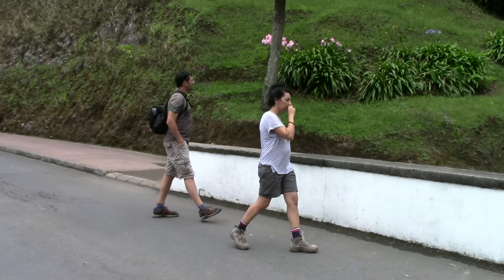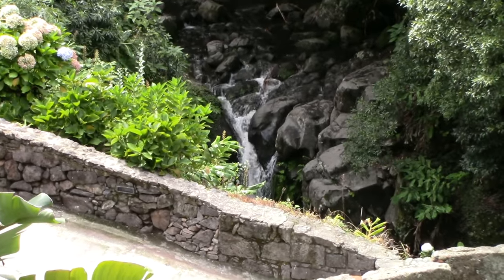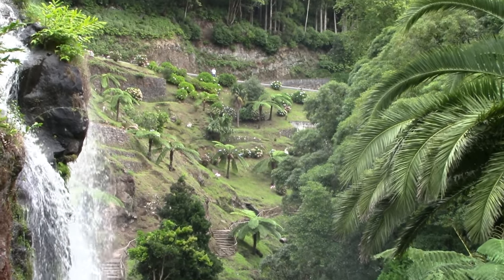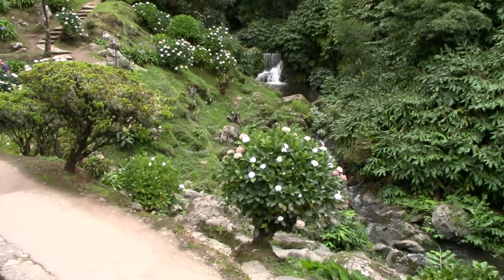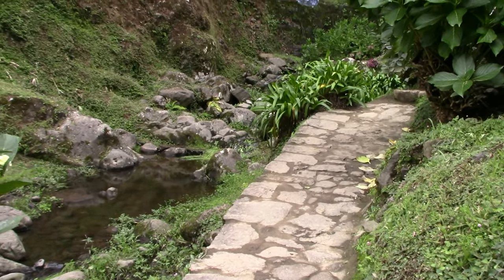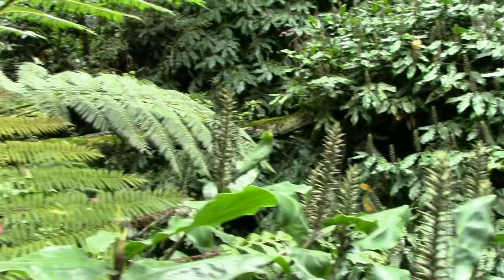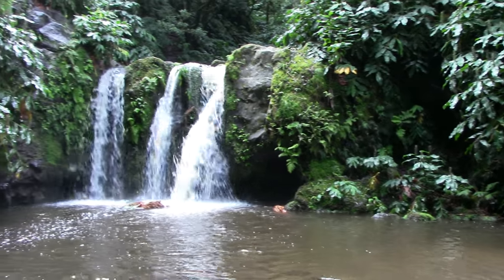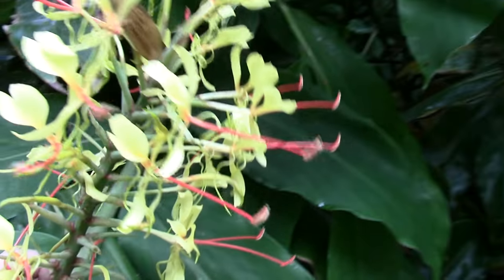Subtropical Waterfall Paradise - Ribeira dos Caldeirões, Azores : 5 of 13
In this video I visit a beautiful waterfall garden in the Azores.

Come with me on my visit to the garden of Ribeira dos Caldeirões on São Miguel Island in the Azores. I also go on a mini hike to another waterfall and discover much beauty.

Welcome to my series of horticultural videos about the Portuguese Azores islands. There are 13 videos in this series and I hope you enjoy the selection of gardens and plants I have to bring you from São Miguel, Pico & Faial islands in the middle of the Atlantic.